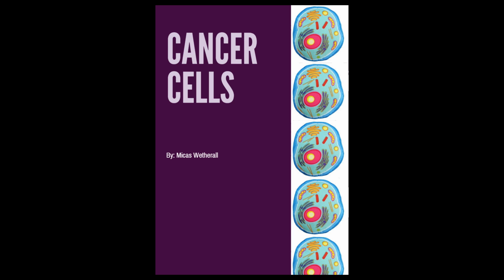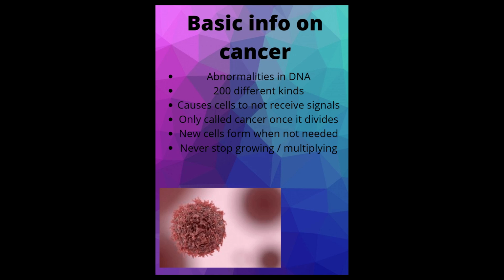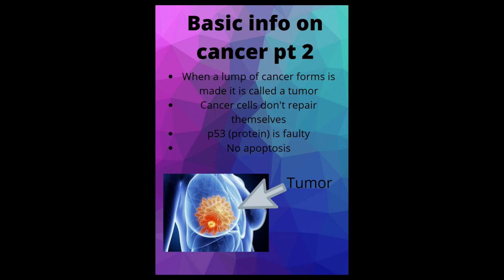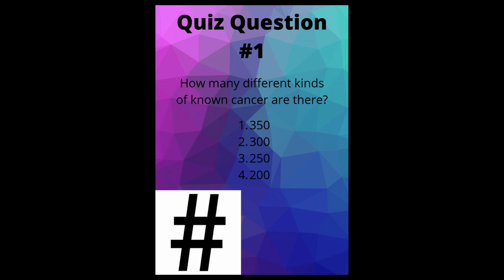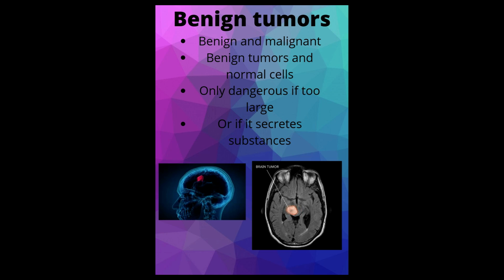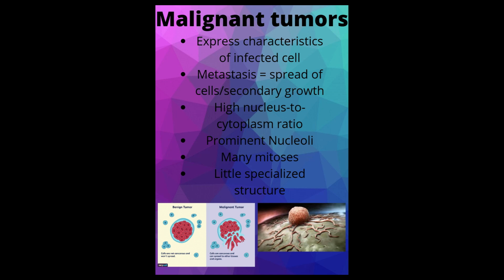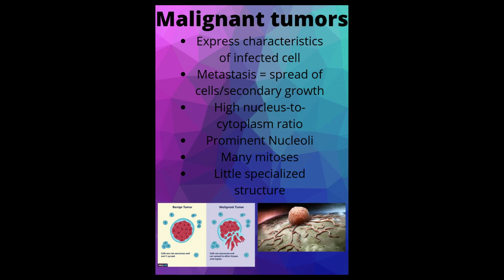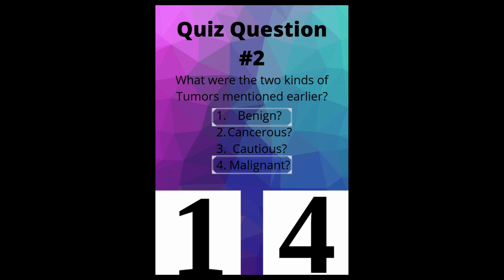Cancer Cells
Project presentation on the science of cancer in BIA's Health and Human Biology Class.